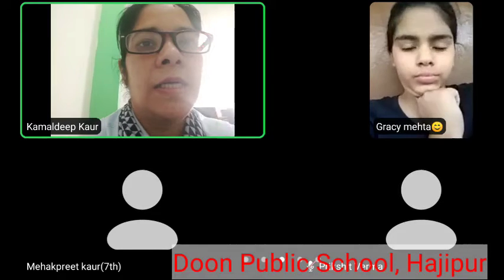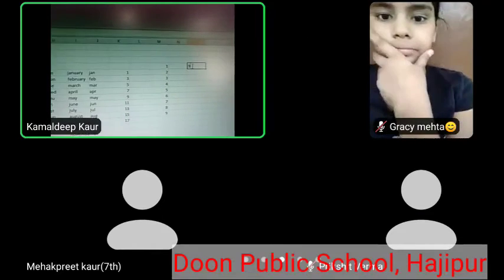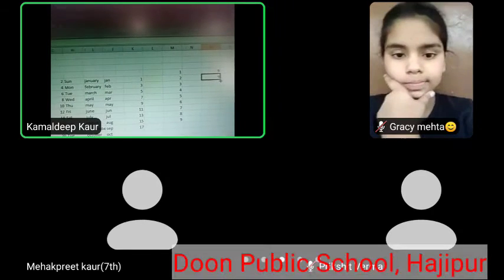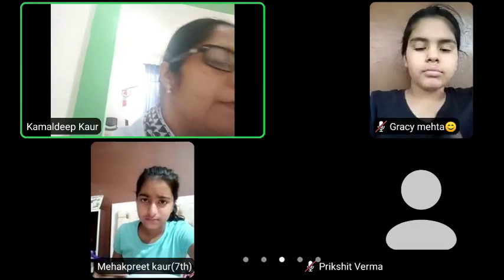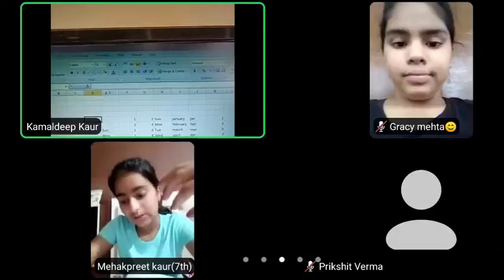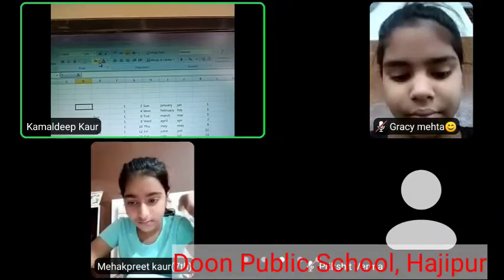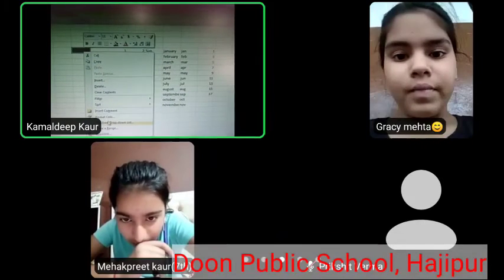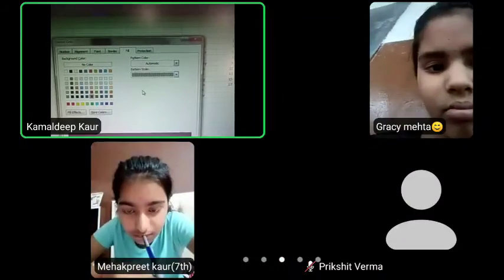Grade 7 Zoom Recording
Autofill and Fill colour in Ms Excel